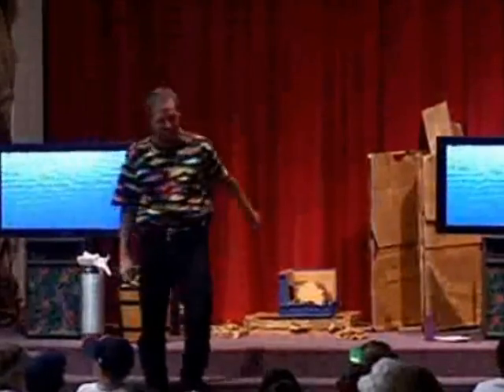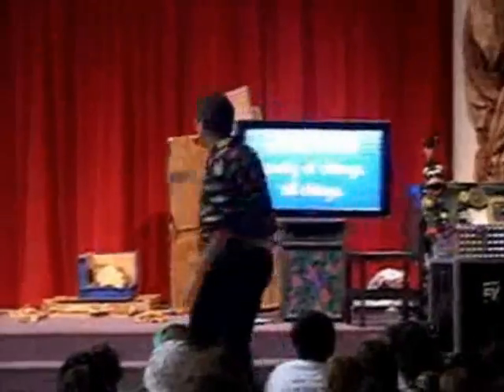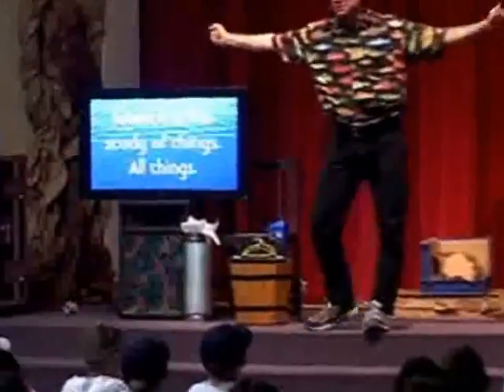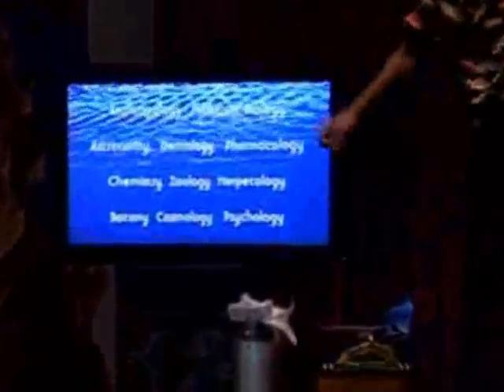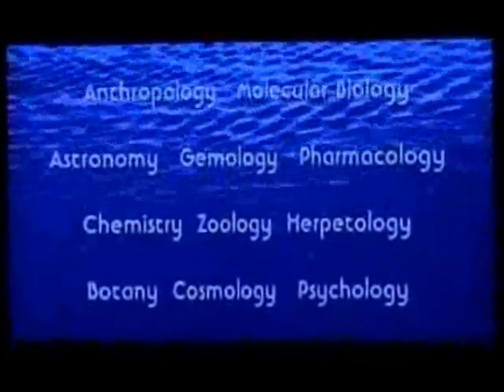WaterMagician full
Water Magician - Big Bear Ca.